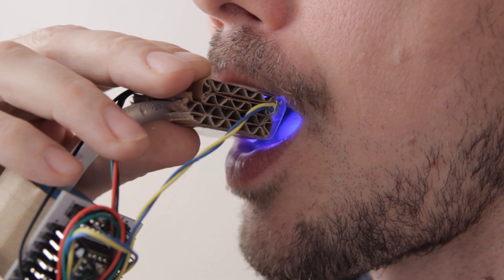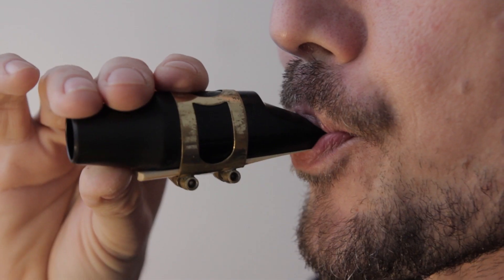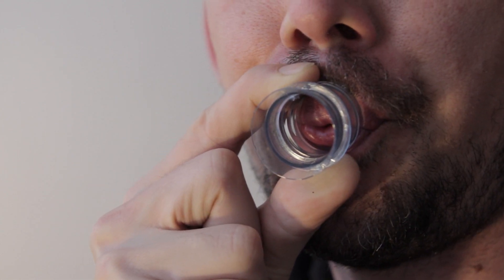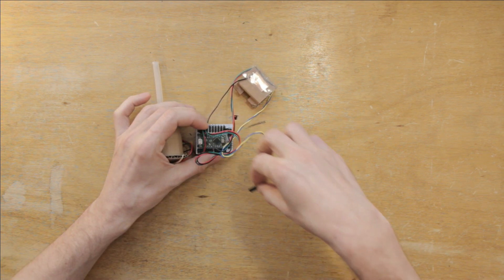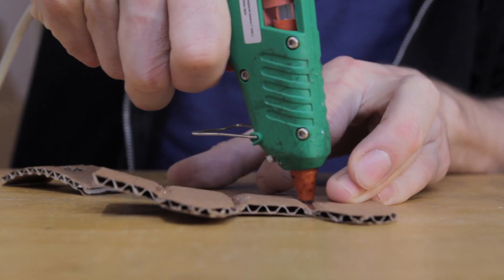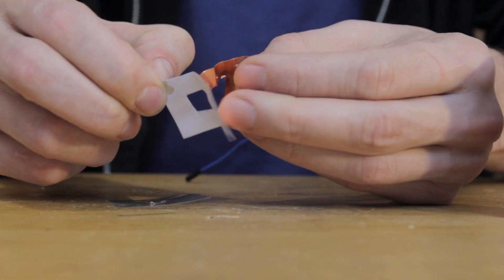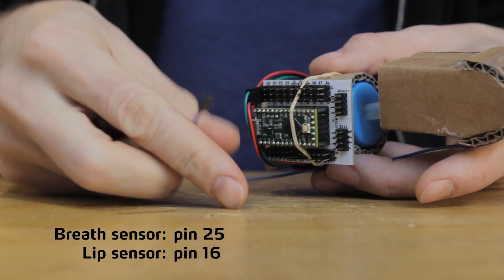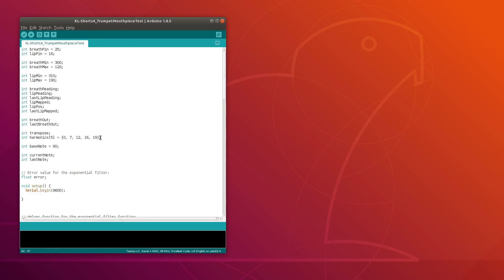Brass Instrument MIDI Mouthpiece (Tricking the brain with sensors - part3)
In this short video I make a DIY MIDI brass instrument mouthpiece with a sensor setup which measures lip tension thanks to a capacitive sensor and an oddly shaped tip. It's made out of corrugated cardboard and recycled plastic from a food container. It reuses the same breath sensor as in the last video, and uses a Teensy LC microcontroller, which is programmed with Arduino. The breakout board is part of my new KontinuumLAB Instrument Kit, which I will start selling very soon.

This is a new mouthpiece concept for me, but it seems to work ok. Of course I am not a brass instrument player, so if there are any out there watching, please let me know what you think.

If you want to see more mouthpiece build videos, then you can start with this playlist

You can find the code that I used for this test